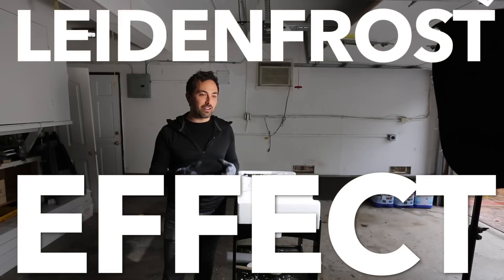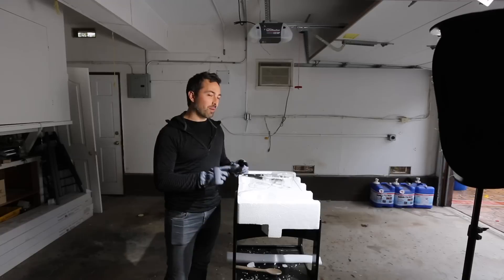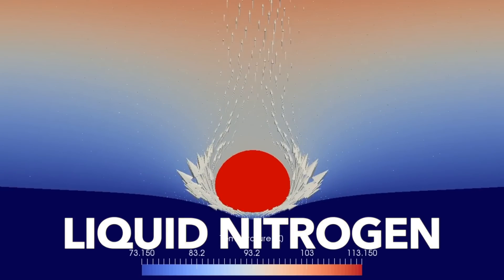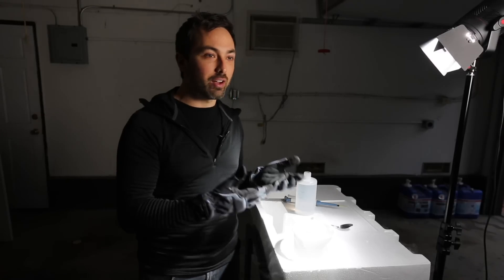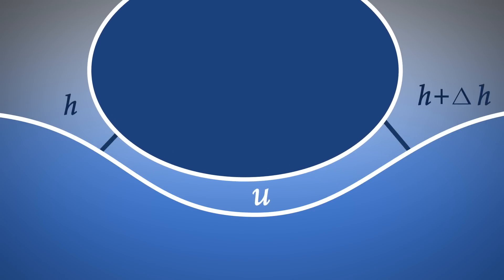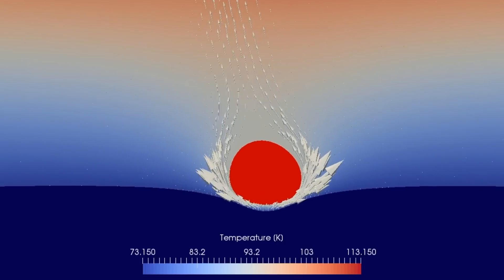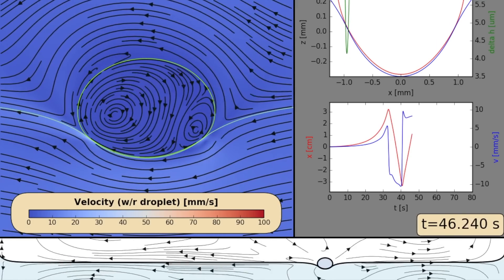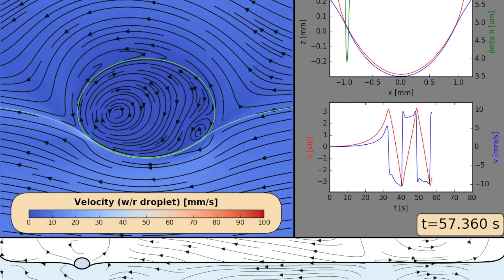The Inverse Leidenfrost Effect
Droplets levitate on a bath of liquid nitrogen and are spontaneously self-propelled. Thanks Audible!  Start a 30-day trial and your first audiobook is free.  or text VERITASIUM to 500500.

Special thanks to Dr. Anaïs Gauthier

Self-propulsion of inverse Leidenfrost drops on a cryogenic bath
Anaïs Gauthier, Christian Diddens, Rémi Proville, Detlef Lohse, and Devaraj van der Meer

Donal Botkin, James M Nicholson, Michael Krugman, Nathan Hansen, Ron Neal, Stan Presolski, Terrance Shepherd

Thanks to Prof. Kevin McKeegan at UCLA for the liquid nitrogen

Filming by Raquel Nuno

Additional animations by Alan Chamberlain